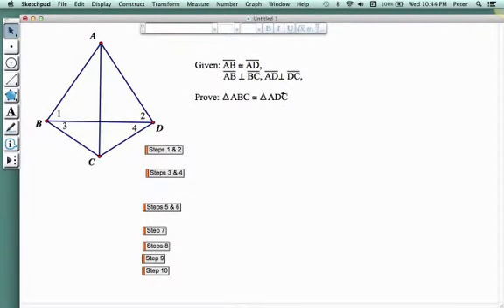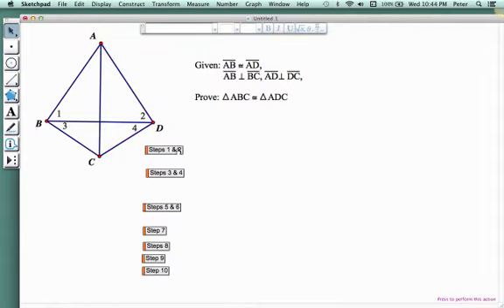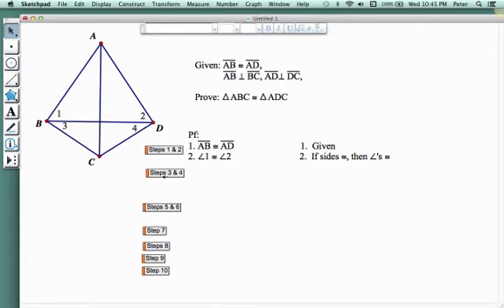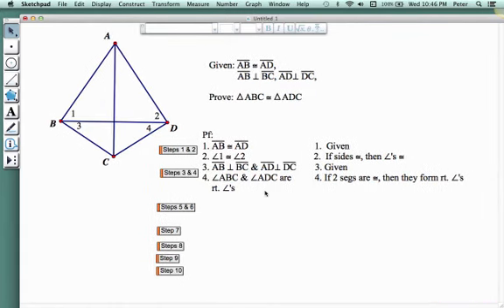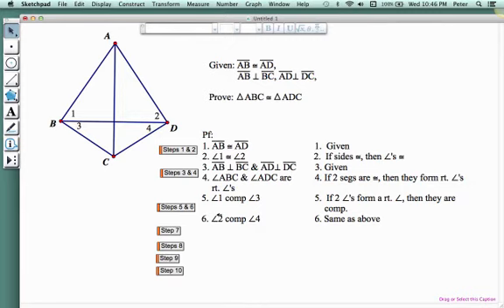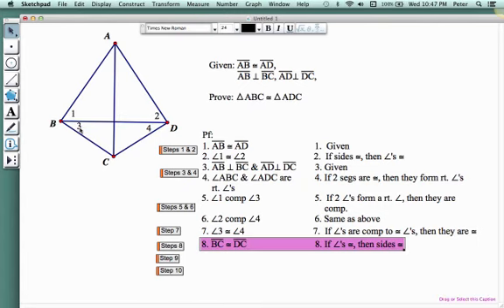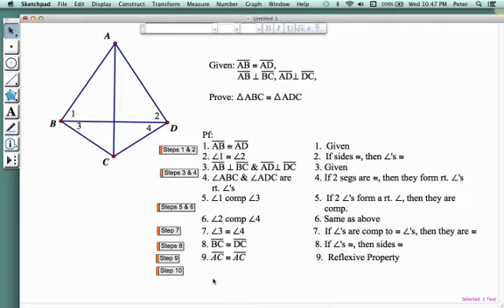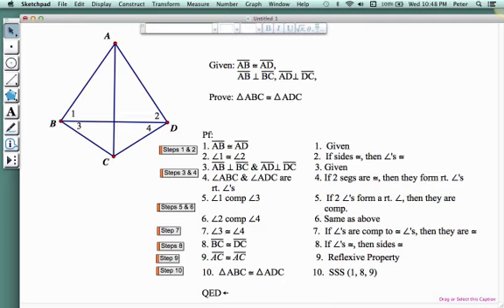Geometry Video 3.8